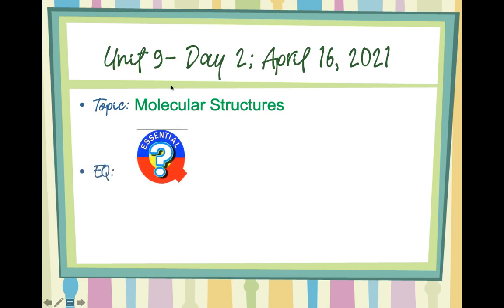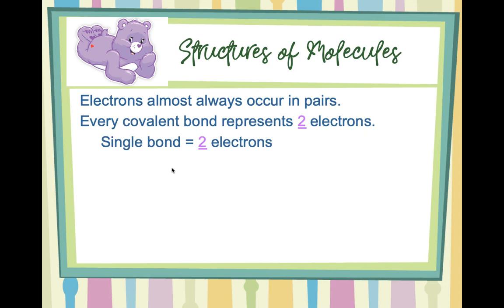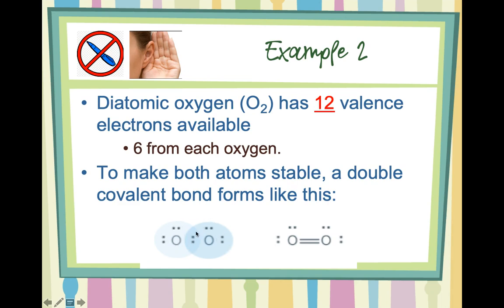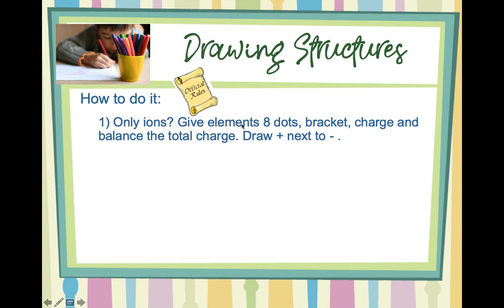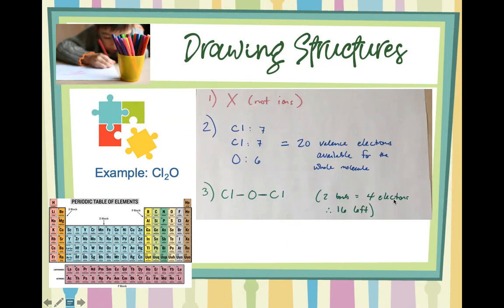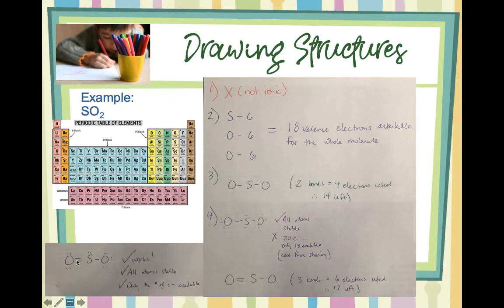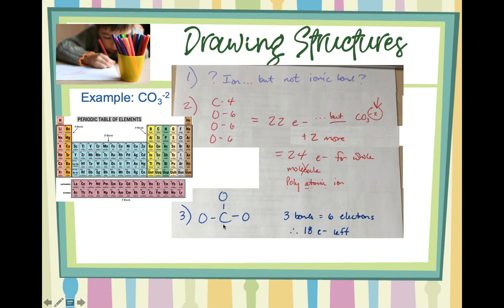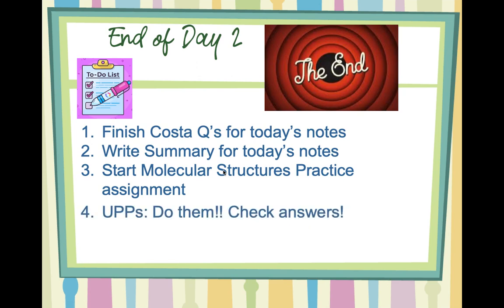Molecular Structures Video Notes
This video explain what the lines and dots mean in a molecular structure. This video also explains and gives a few examples of how to draw simple molecular structures from the number of valence electrons available.